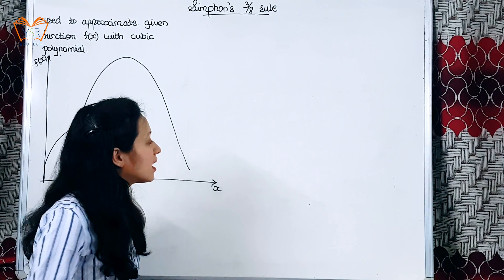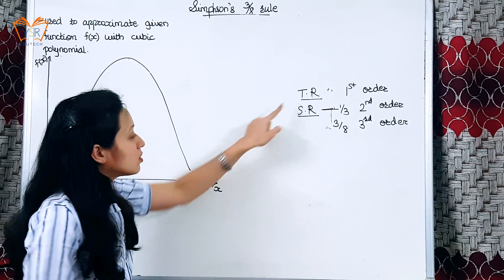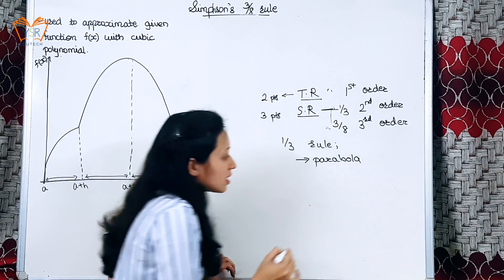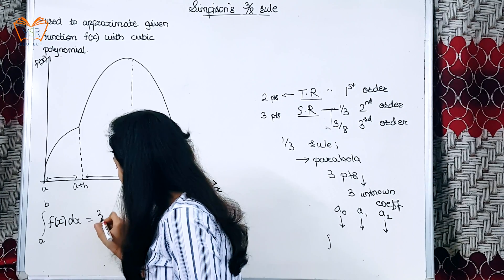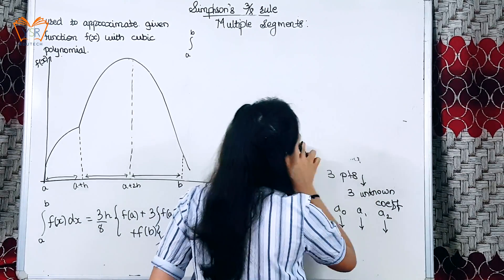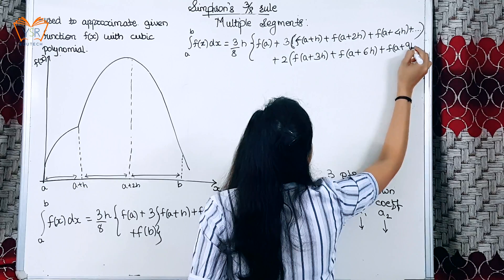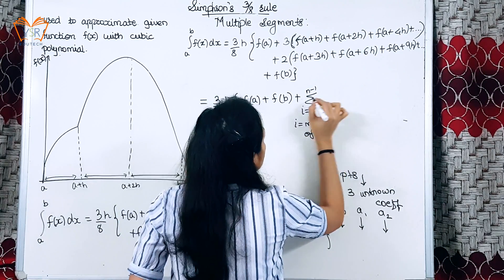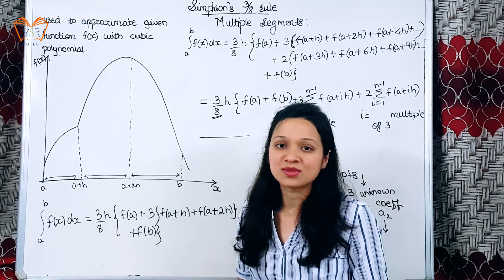10]Simpson's 3/8 Rule - Numerical Methods - Engineering Mathematics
Explore Simpson's 3/8 Rule

Watch the video on Simpson's Three Eight Rule and learn the definition, formula, integration, derivation and solved examples asked in GATE exam. Explore Simpson's 3/8 Rule & it's examples with Suprabha Jadhav.